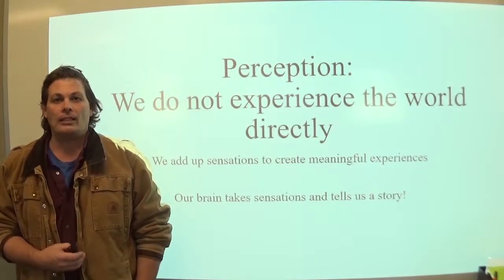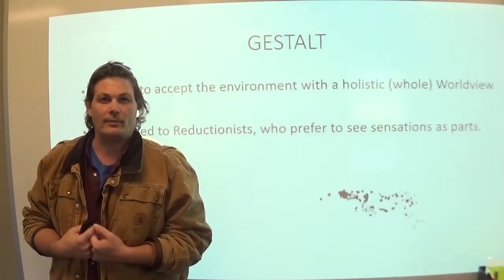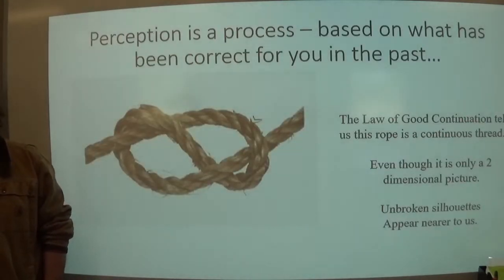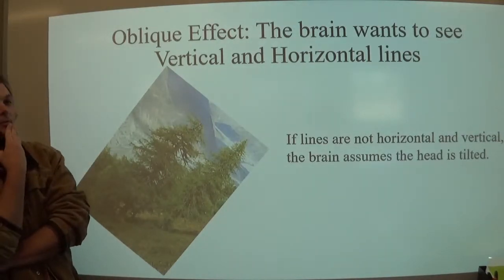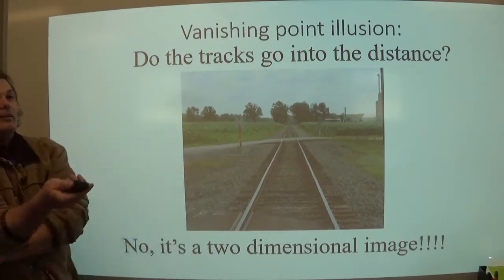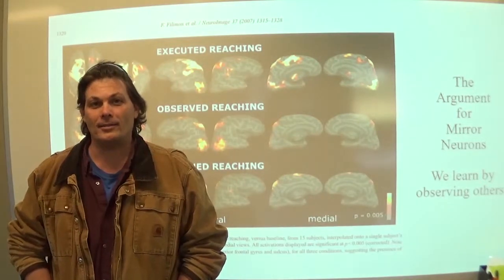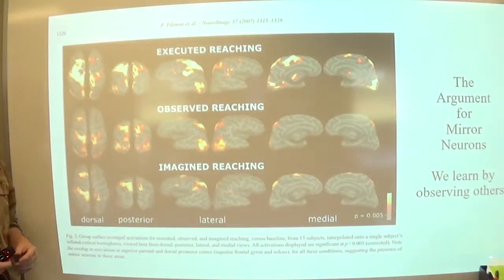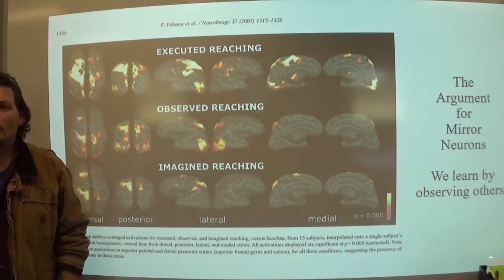CogPsyCh3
Cognitive Psych Chapter 3